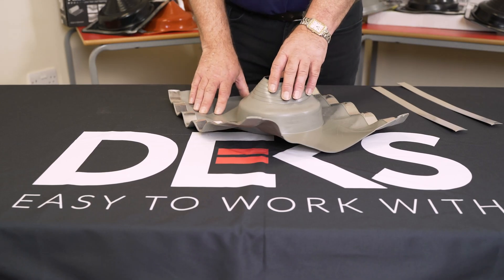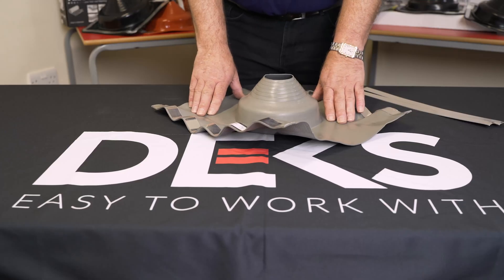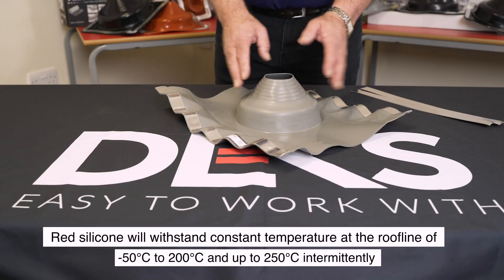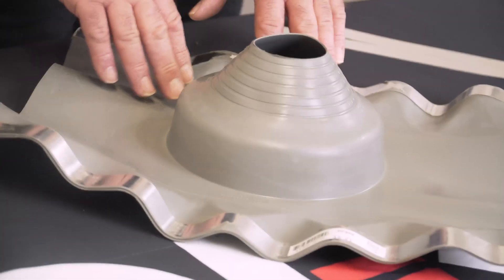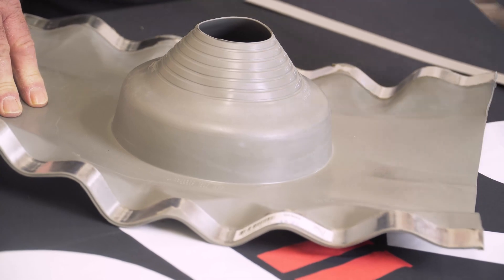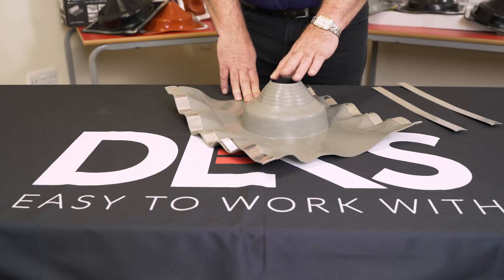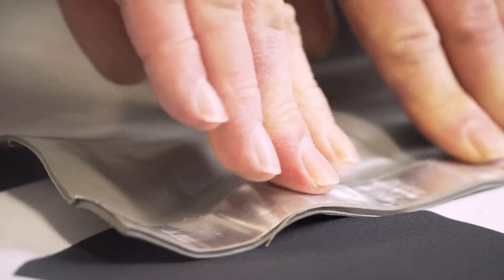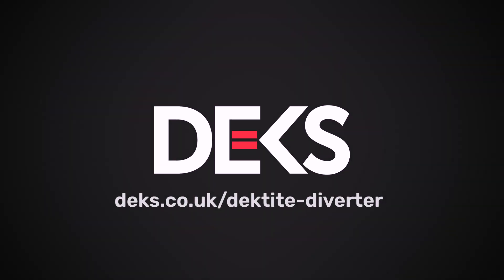Learn About Dektite Diverter | Metal Roof Flashing For Anti Ponding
For use on high or low pitches metal roofs to reduce the ponding or damming of water behind the penetration.

The Dektite Diverter, also known as a Dektite Soaker features a larger base for increased water flow around the penetration. Watch this video for more information.